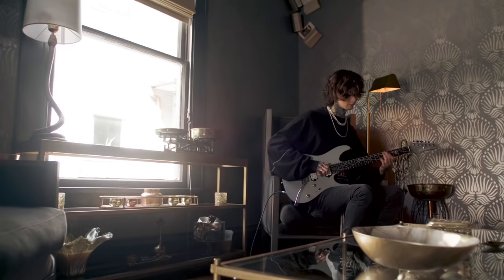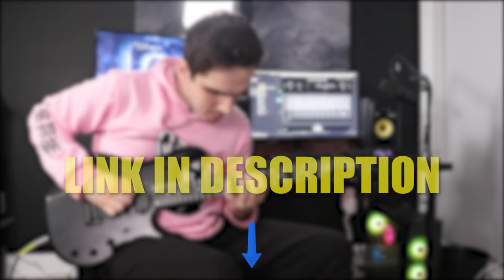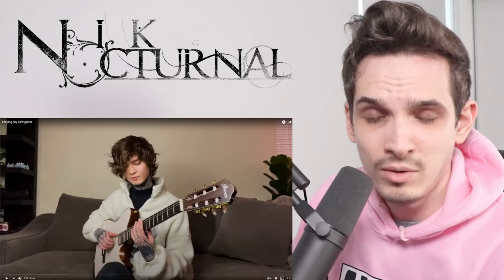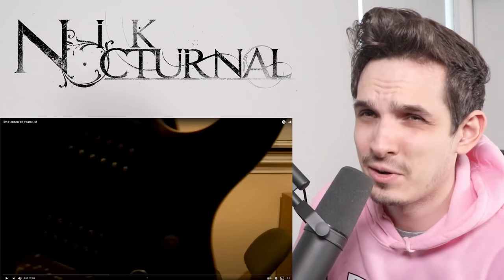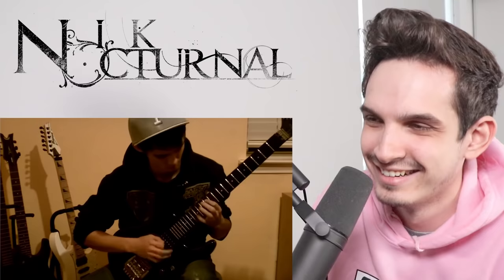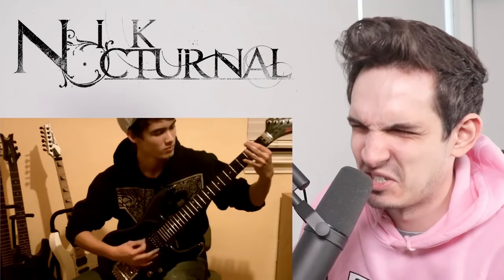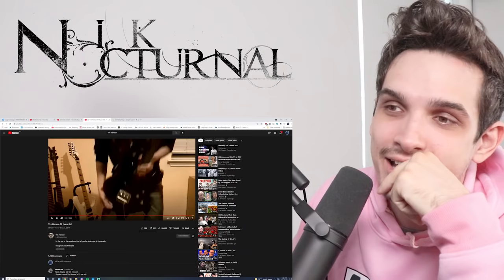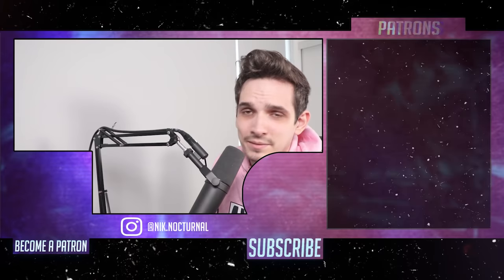Metal Guitarist Reacts to Tim Henson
Additional Gear/Plugins
• Adobe Premier
• AXE FX 2
• Music Man JP6
• Music Man JP7
• Music Man Majesty
• Aristides 080R